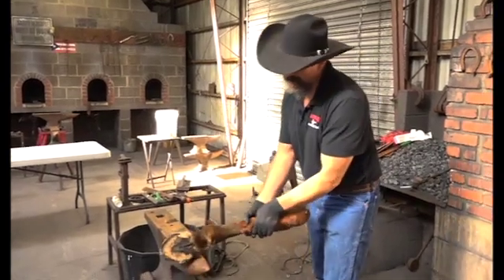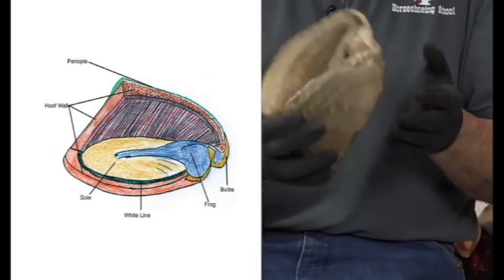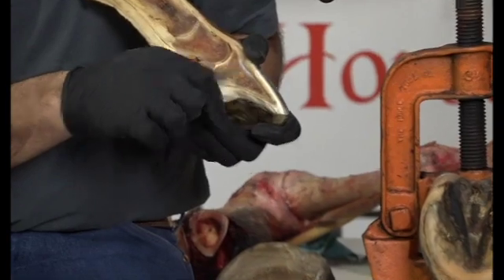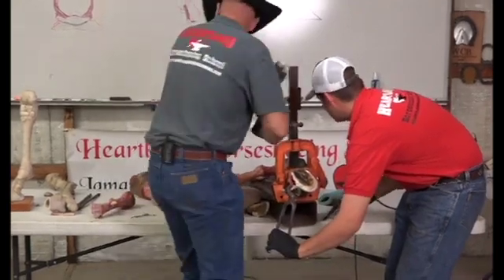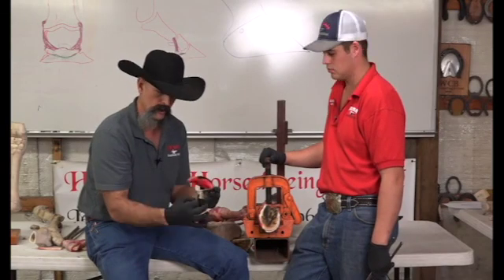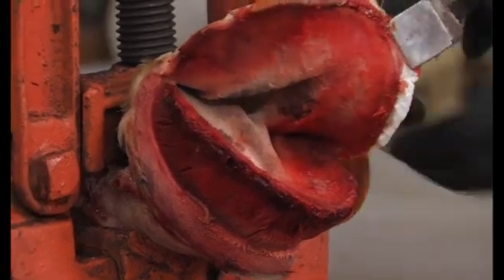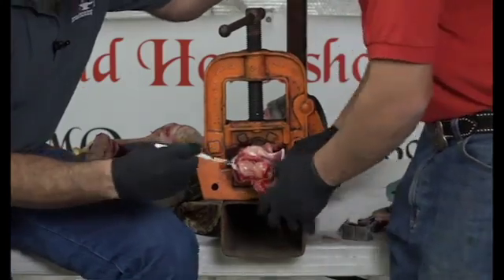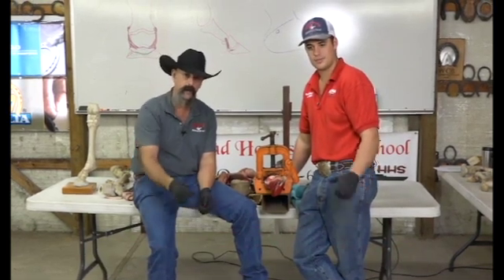Horse Foot Dissection with Chris and Cody Gregory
Here is another portion of the dissection DVD that we are now sharing for free with everyone on YouTube. If you are a farrier, vet, or student, this is some great information to help you get better at helping horses.